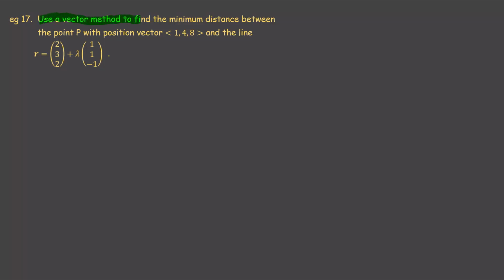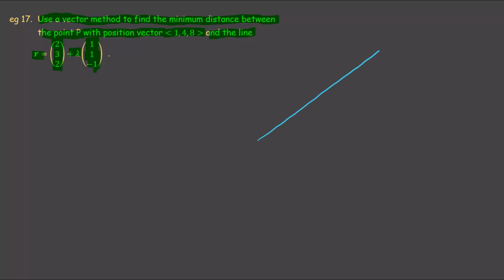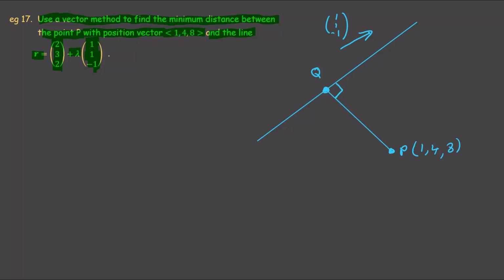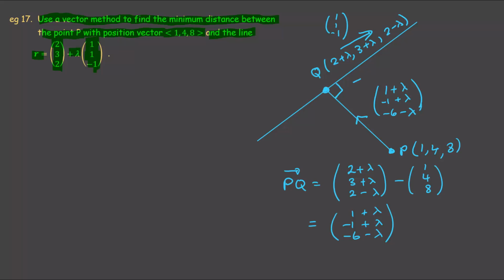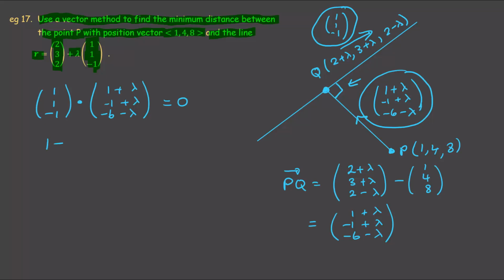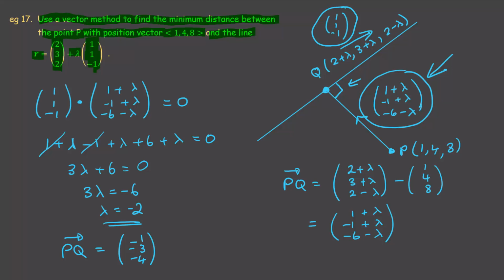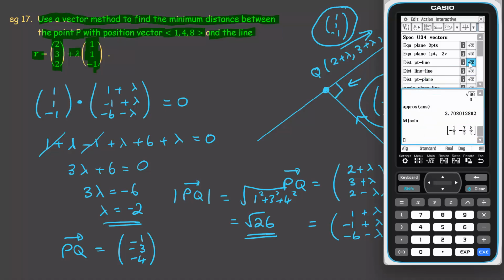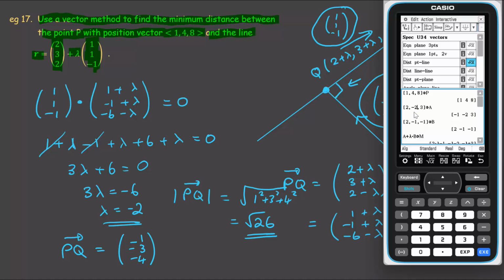Ch 5 Vectors in 3D Example 17